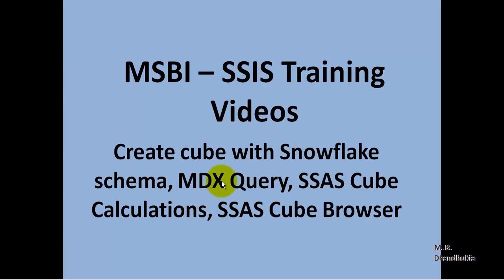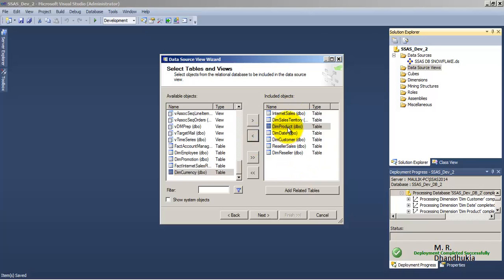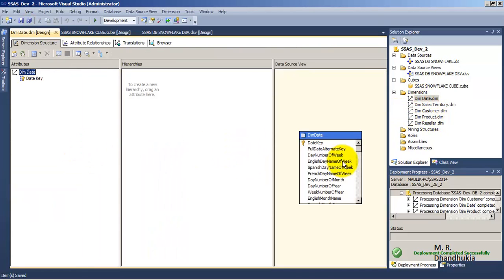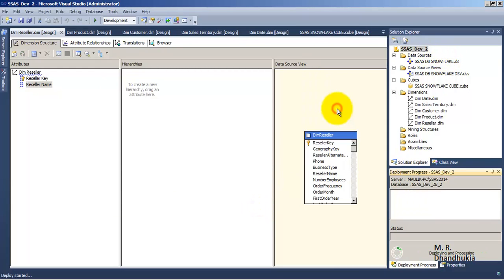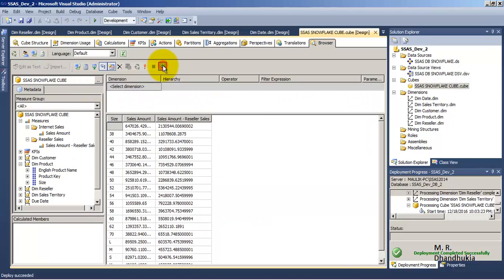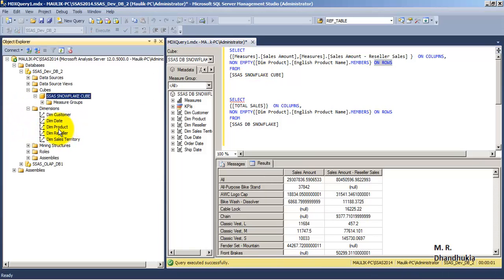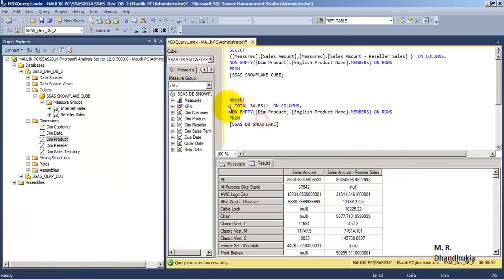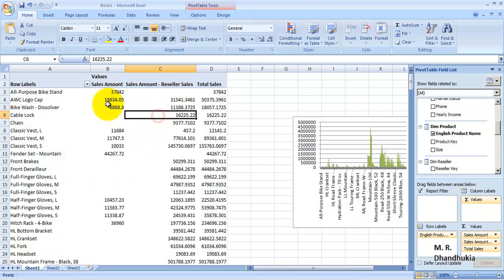MSBI - SSAS - Create SSAS cube with Snowflake schema, MDX, SSAS Cube Calculations, SSAS Cube Browser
MSBI - SSAS - Create SSAS cube with Snowflake schema, MDX Query, SSAS Cube Calculations, SSAS Cube Browser